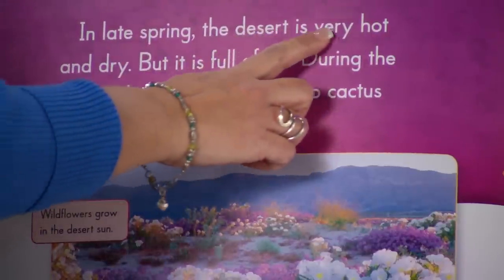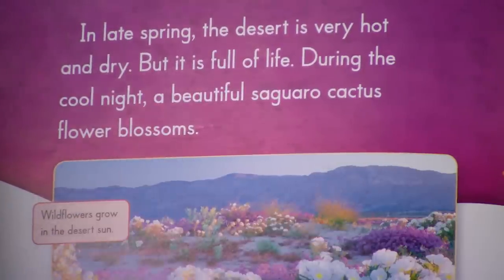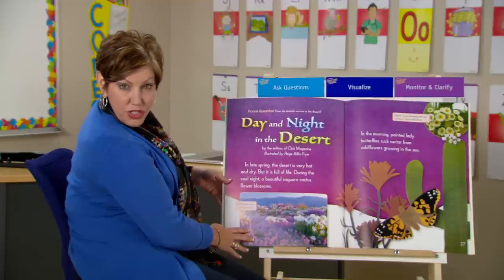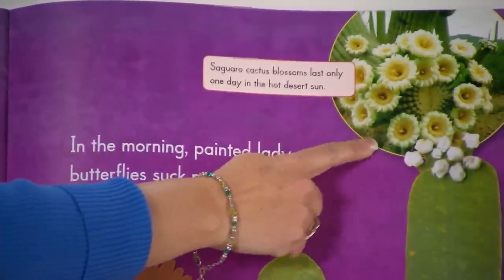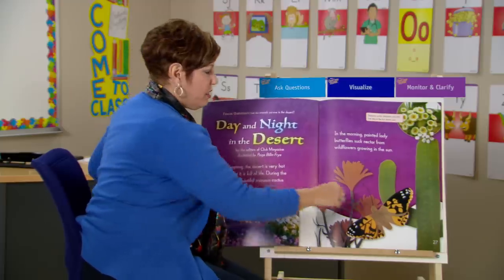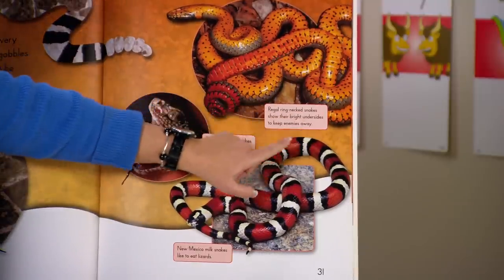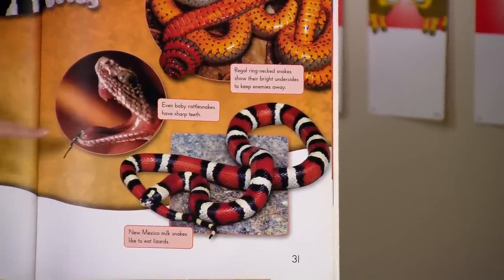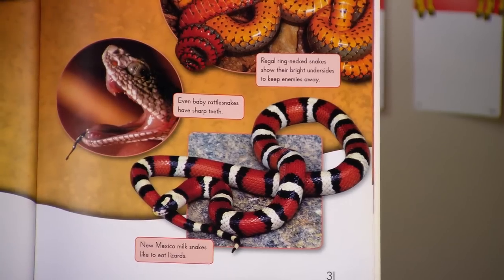How to Teach First Read with Big Book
This video is a part of the Monday Mornings with Marisa video series. She models a sample first read of informational text along with routines for helping students build comprehension strategies.